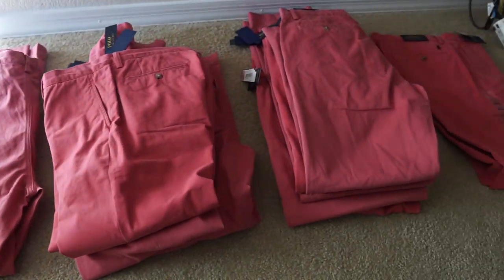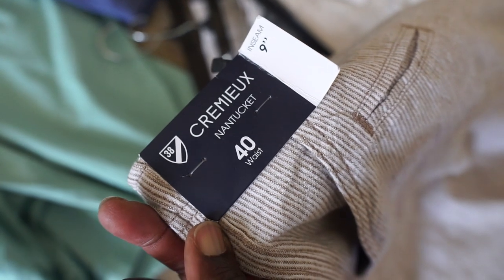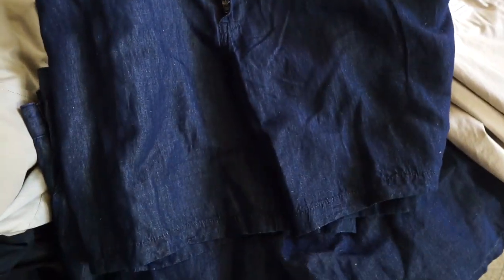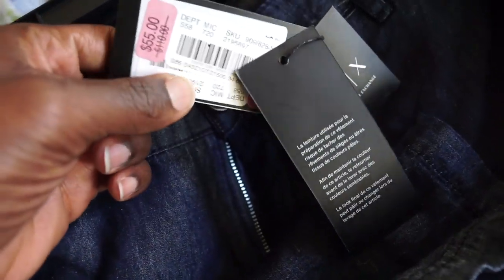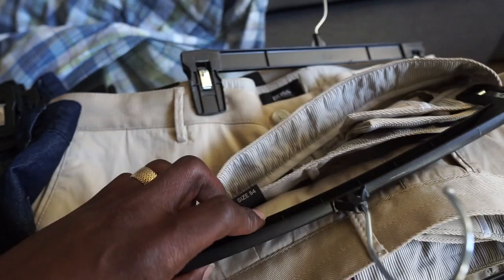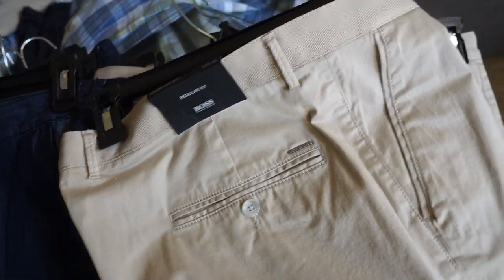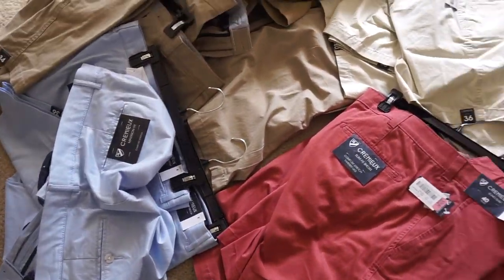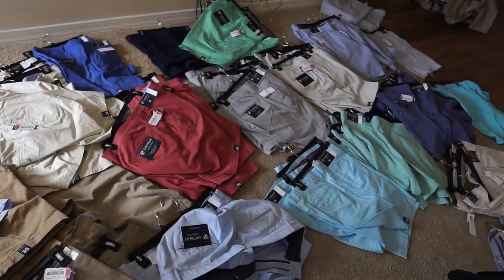I WILL BE SELLING THESE SHORTS ALL YEAR LONG!